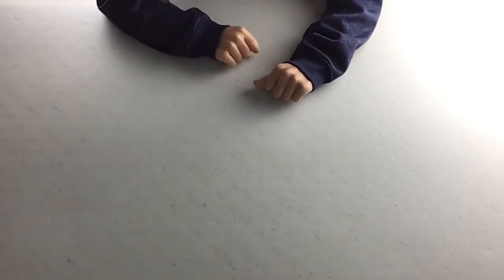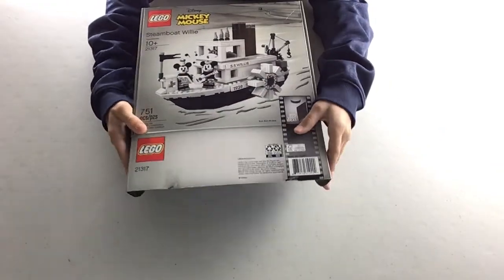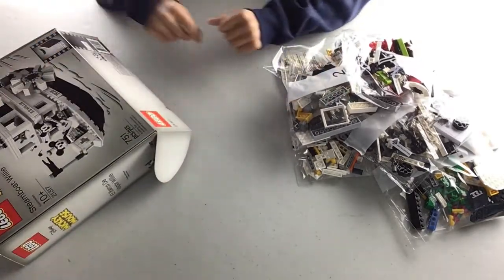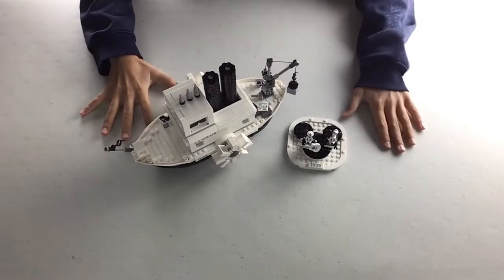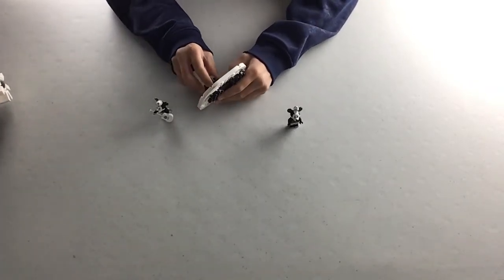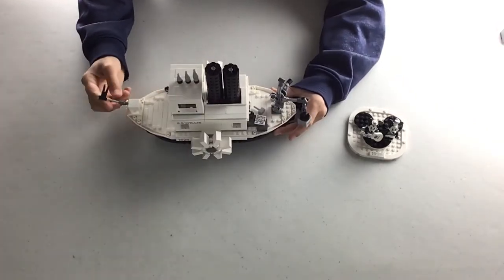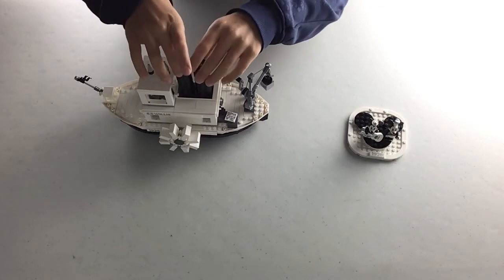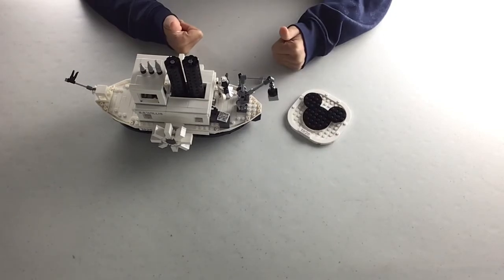LEGO Steam Boat Willie || Lego Joe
Hi, my name is Josiah (Joe)! Welcome to my Lego channel. Today I will be building Steam Boat Willie!

In this channel, I will be building LEGO sets, showing my LEGO creations, and much more. Hope you enjoy it!